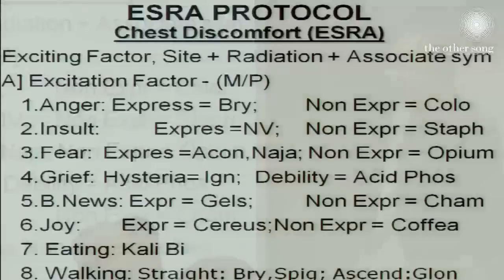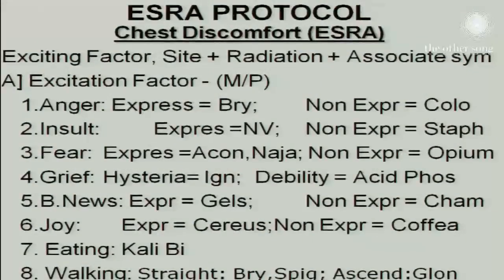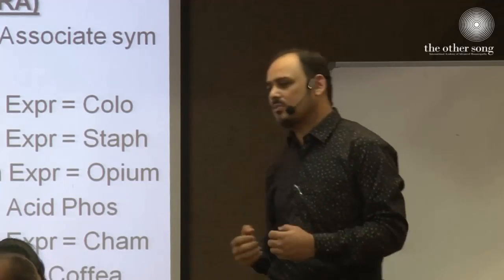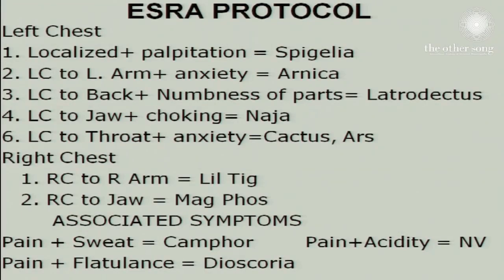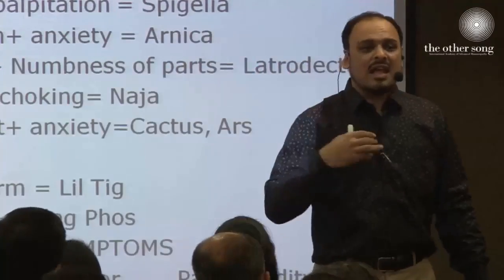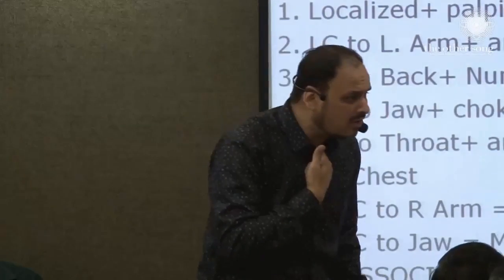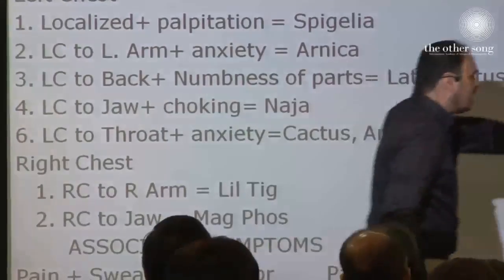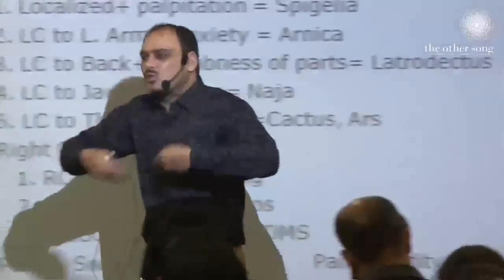ESRA protocol for chest discomfort | Case of Paroxysmal Supraventricular Tachycardia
ICU Diaries of a Homoeopath

One day CME at The Other Song - International Academy of Advanced Homoeopathy

Speaker: Dr Aadil Chimthanawala

to learn more about us